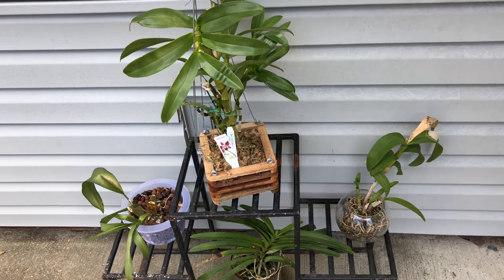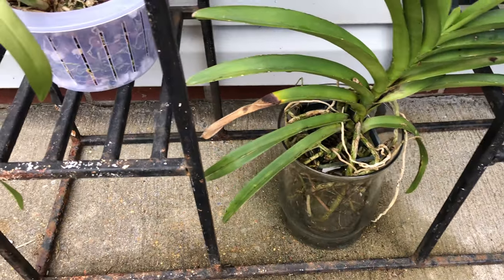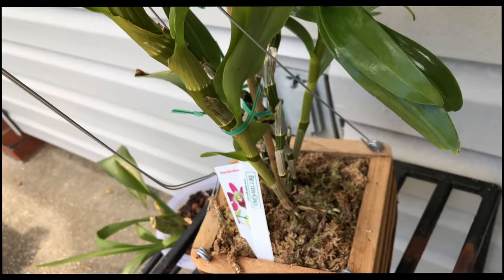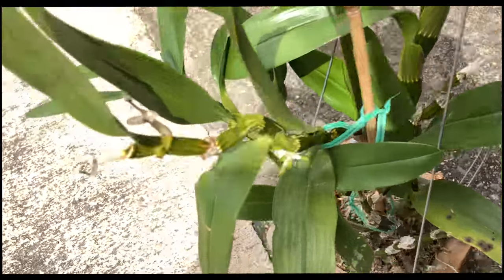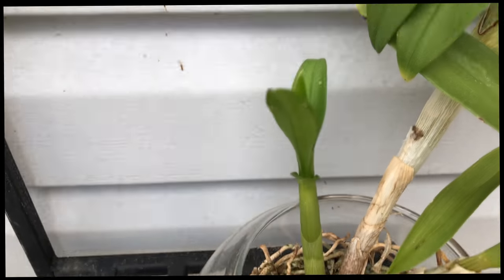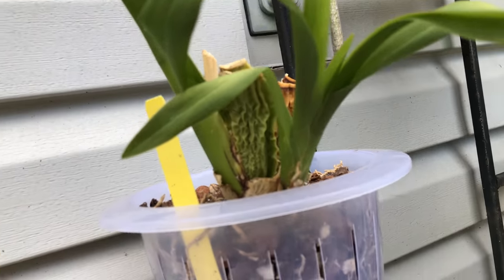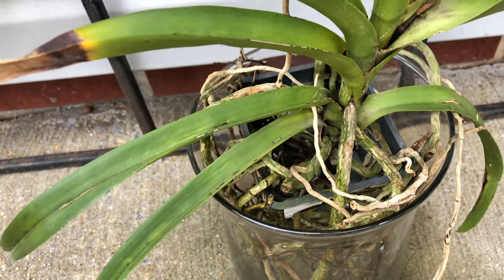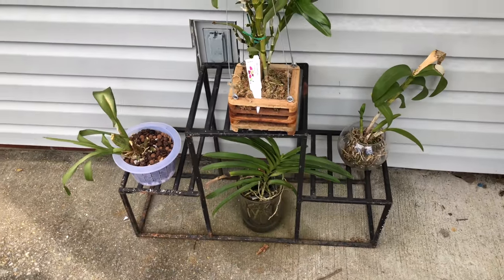SunBurn, Ants & Keiki Orchid Growth Outdoors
This video is about Outdoor Orchid Problems